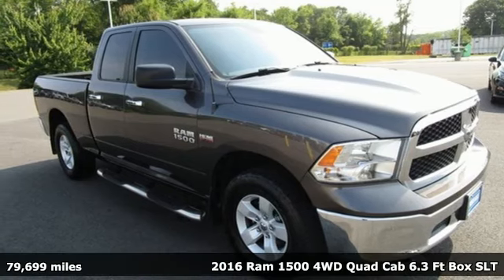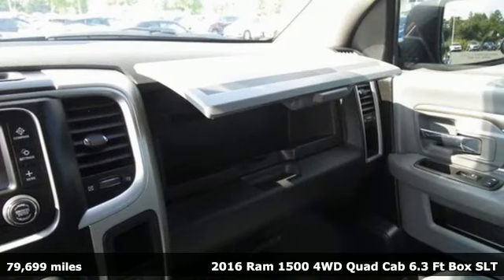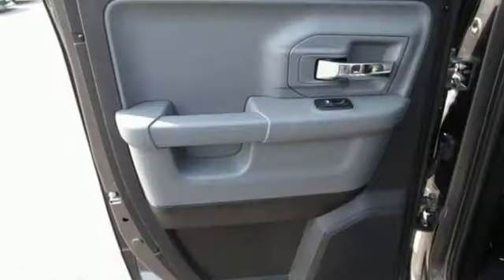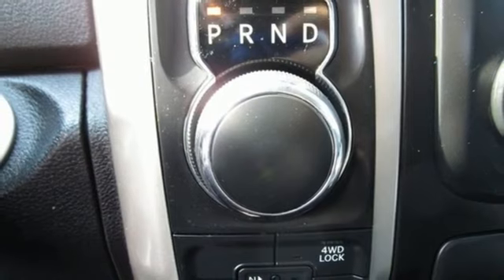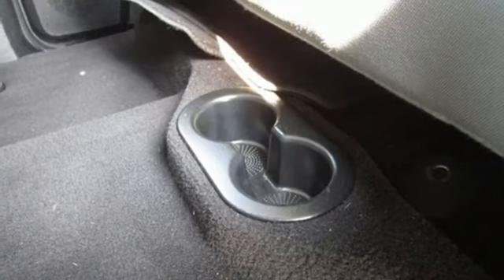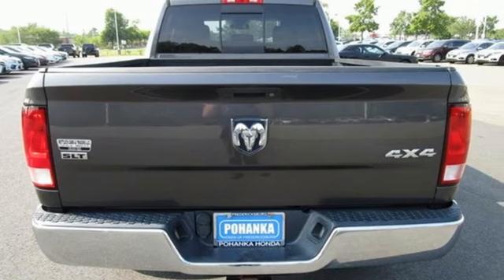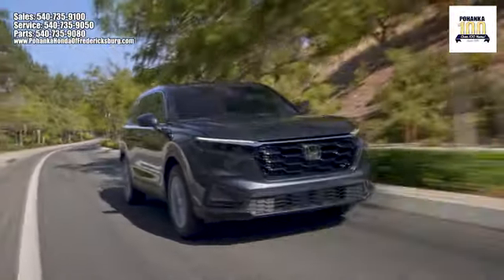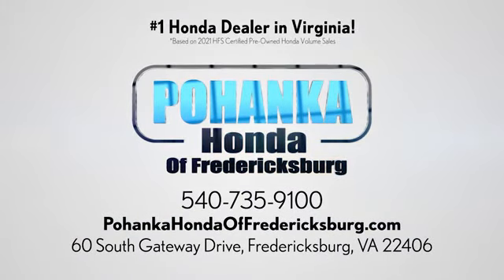Used 2016 Ram 1500 Fredericksburg VA Richmond, VA 23H065A - SOLD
Year: 2016
Make: Ram
Model: 1500
Trim: SLT
Engine: HEMI 5.7L V8 Multi Displacement VVT
Transmission: 8-Speed Automatic
Color: Gray
Interior: Black
Mileage: 79699
Stock #: 23H065A
VIN: 1C6RR7GT3GS228912
Clean CARFAX. Granite Crystal Metallic Clearcoat 2016 Ram 1500 SLT 4WD 8-Speed Automatic HEMI 5.7L V8 Multi Displacement VVTbrbrOdometer is 28790 miles below market average!brbrWe make every effort to provide accurate information but please verify options and price with management before purchasing. All vehicles are subject to prior sale. All financing is subject to approved credit. Dealer installed options are additional. Stock photo colors, options and trim levels may vary. Not responsible for typographical errors. Published prices subject to change without notice to correct errors and omissions or in the event of inventory fluctuations. Vehicle offers/prices & internet price quotes valid for 48 hours from initial posting date, subject to change by dealer/manufacturer without notice. Vehicles may be in transit to dealer. Vehicle photos may not match exact vehicle. Please call to confirm availability status. All prices exclude taxes, title, license, and dealer processing fee of $899.00. NHTSA Government 5-Star Safety Ratings are part of the U.S. Department of Transportationa€TMs New Car Assessment Program Model tested with standard side airbags (SAB). **Based on model year EPA mileage ratings. Use for comparison purposes only. Your mileage will vary depending on driving conditions, how you drive and maintain your vehicle, battery pack age/condition, and other factorS.

Address:
60 South Gateway Drive